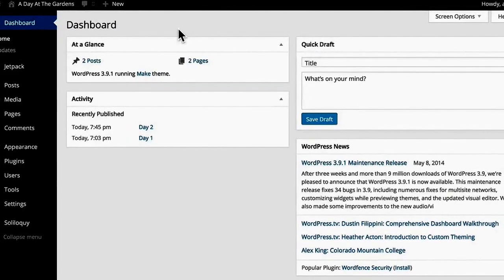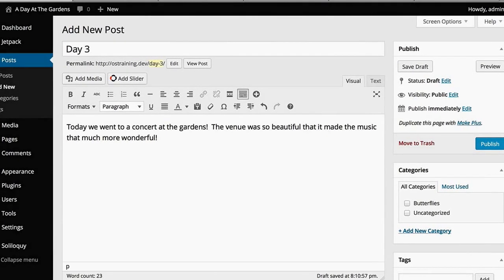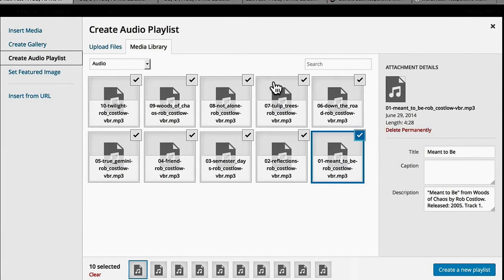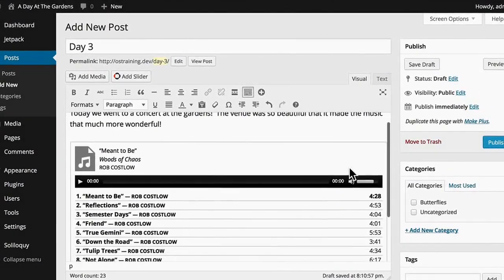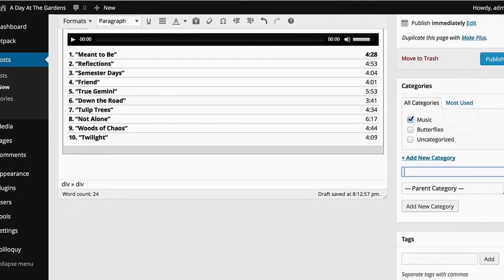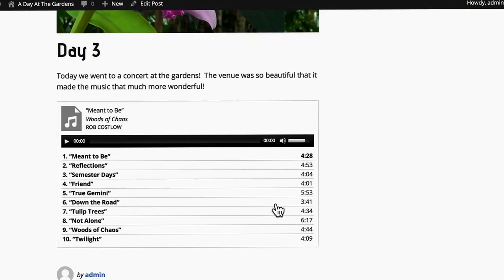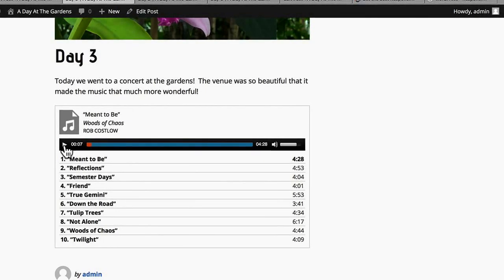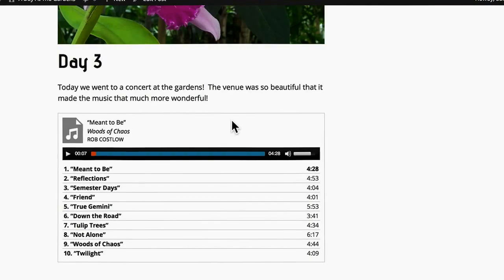How to Create a WordPress Audio Gallery Playlist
In this video, you'll see how to create a WordPress post with an audio gallery inside. You'll create a playlist with mp3 files inside.